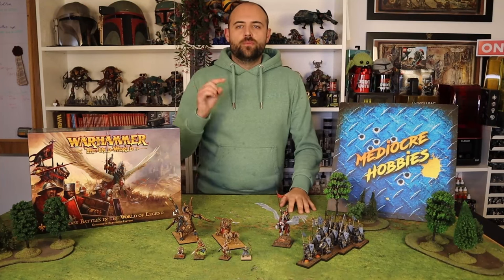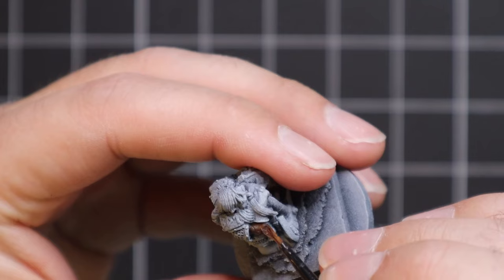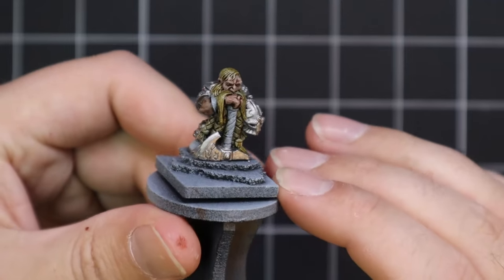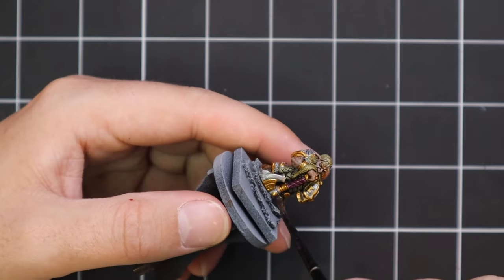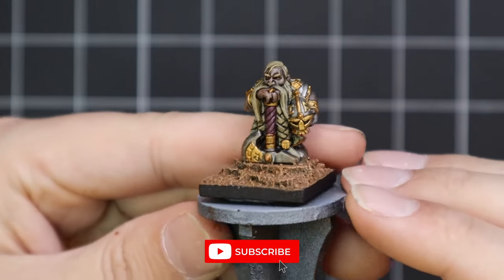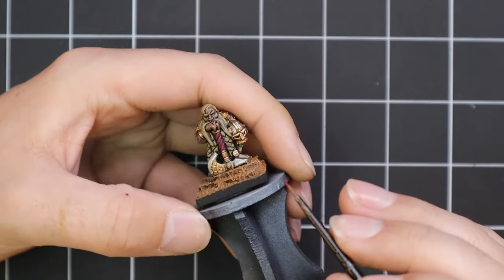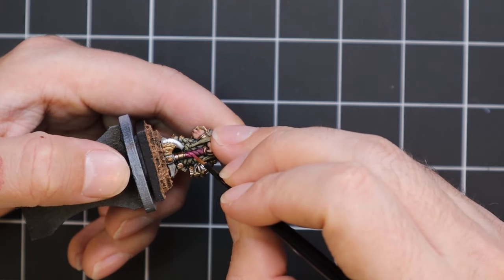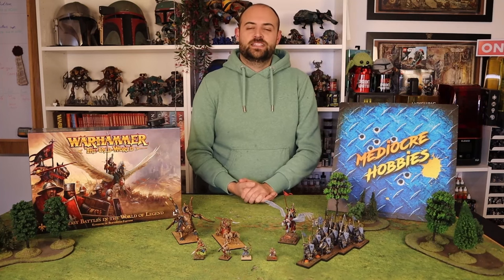Old World Diaries: Dwarves! Painting an old Dwarf Lord for theoldworld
Welcome to The Old World week! It's time to dig into some Dwarves! This old Dwarf Lord/Thane I rescued out of my backlog is the perfect model to show the character of the old style dwarves in Warhammer Fantasy! He is often named in top lists of models over the years and he was an absolute joy to paint with contrast paints and a few quick layers. I do use paints from @DuncanRhodesDRPA  Two Thin coats range for his skin, as I find them easier to get good results with for skin tones than Citadel paints! Hope this little champion inspires you to dig out your own old Dwarf models, or gets you excited for some future Dwarves in The Old World!

Weathering powder :
My favourite paint racks!

Wet Palettes!